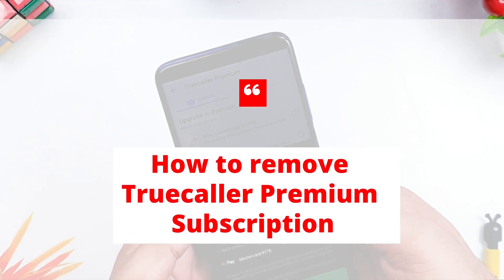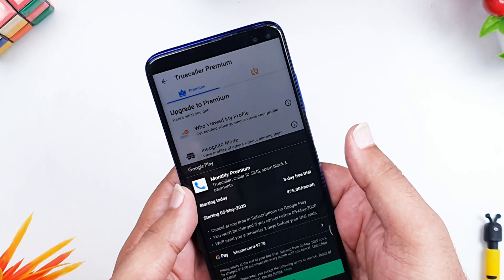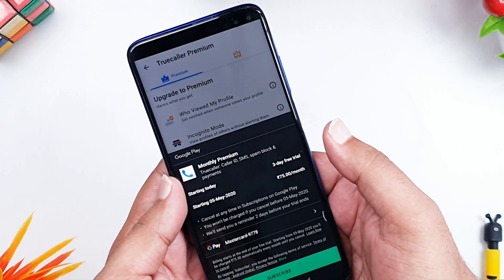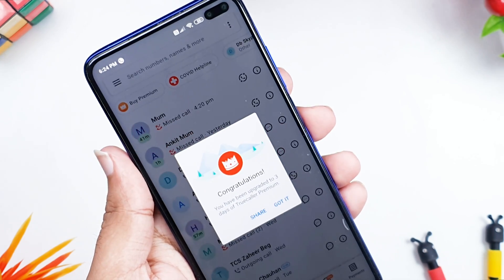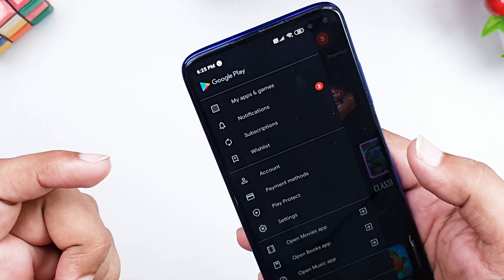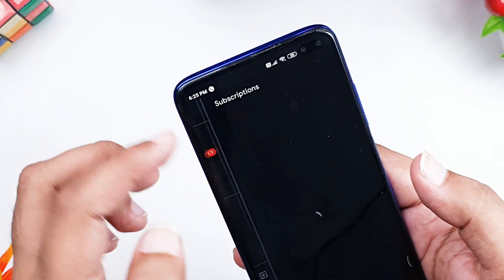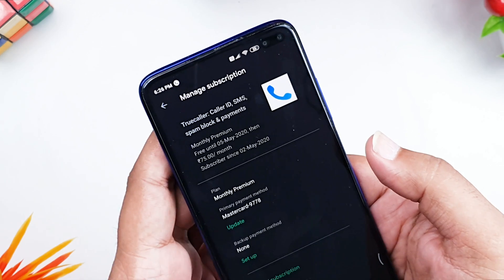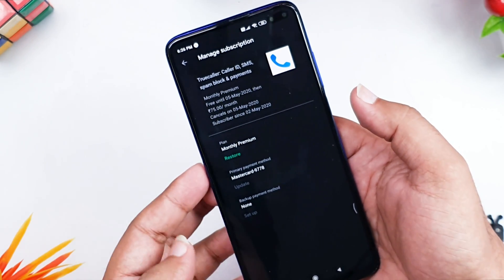How to cancel Truecaller Premium Subscription | Trick 2026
Many a times we wish to cancel a truecaller premium subscription in your smartphone which is auto-renewal, so here we are with the video to cancel Truecaller premium subscription quickly to prevent from auto-renewing

So the steps to cancel Truecaller Premium Subscription auto renewal is here
Step 1: Go Truecaller and check if you are still a truecaller premium or Truecaller premium gold member
Step 2: Go to your google play store and login to the account on which you actually subscribed truecaller premium services as you can only cancel subscription for truecaller premium from the same account you registered for.
Step 3: Now, Go to menu item and search for 'Subscriptions' option
Step 4: Click truecaller premium where you were being charged regularly.
Step 5: Click cancel truecaller premium subscription and you are done.

Keep supporting us guys and spread your love by sharing this video!! :)

Informative Media is a YouTube channel that publishes quality Technological Videos.